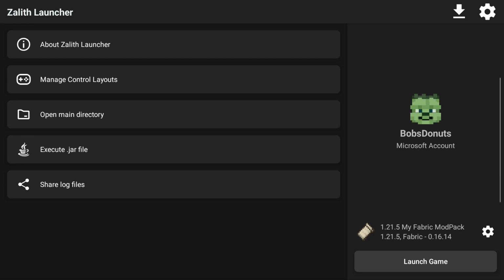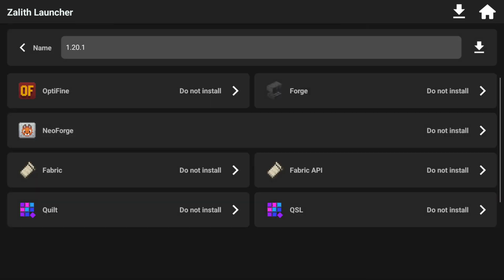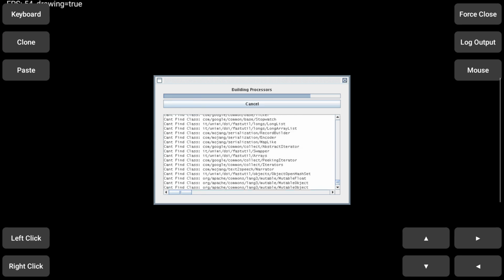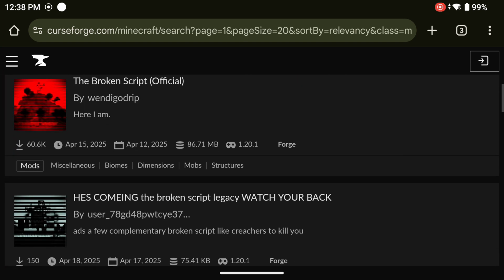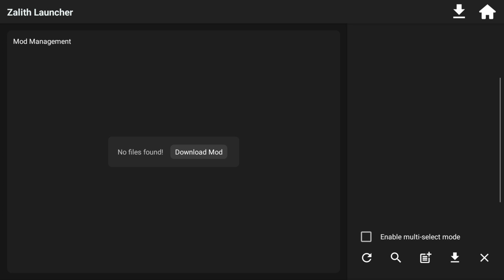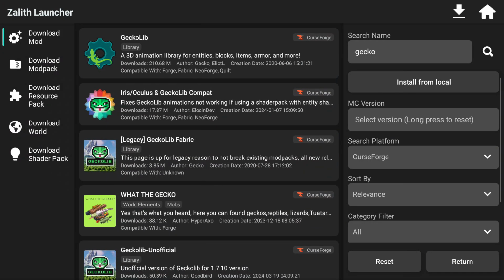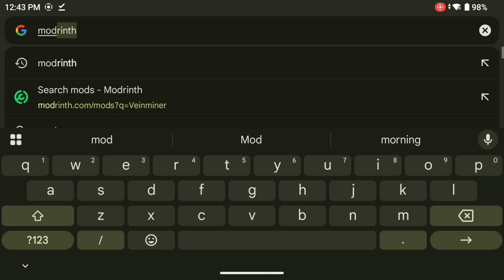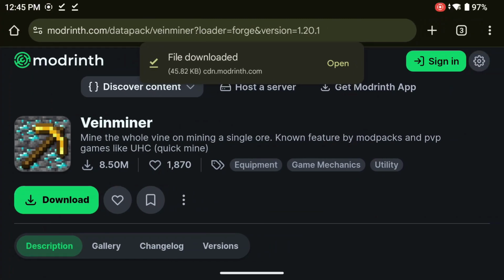Forge Mods On Android For Beginners Java Minecraft Using Zalith Launcher - How To Guide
This video will show you how to use Forge Mods for Java Minecraft on Android using ZalithLauncher.

To play Minecraft: Java Edition on Android using Zalith Launcher, you must own a legitimate copy of Minecraft: Java Edition purchased from the official Minecraft website.
Minecraft’s EULA allows you to download and play the game after purchase, but redistribution of Minecraft files is not permitted without authorization from Mojang/Microsoft.
Zalith Launcher is a third-party launcher and is not created, endorsed, or supported by Mojang or Microsoft. Users are responsible for following all licenses and terms when using third-party software.
For comparison, MojoLauncher is another third-party Minecraft Java launcher available on the Google Play Store:
📌 This content does not constitute legal advice. Always review the official EULA before using third-party software.